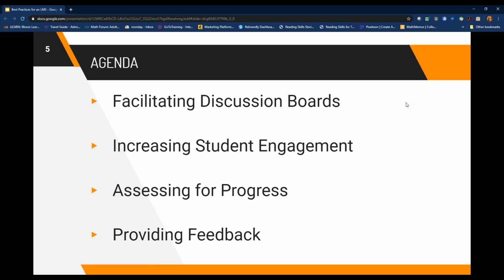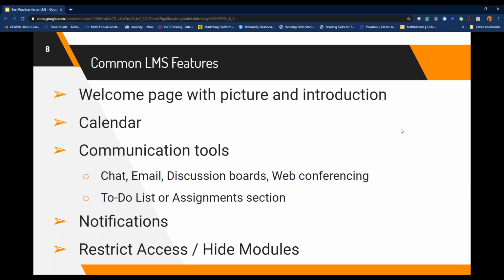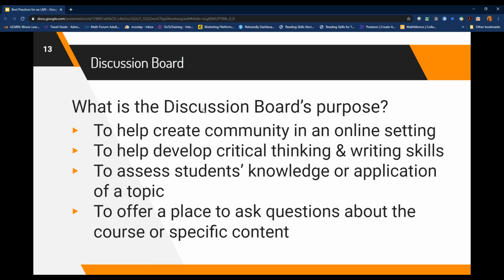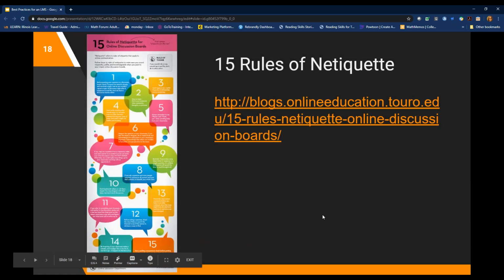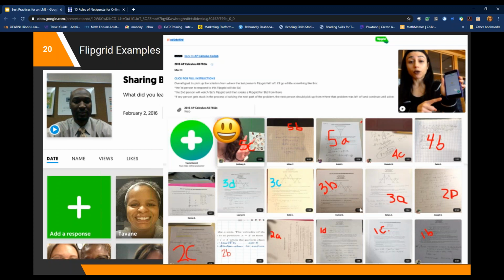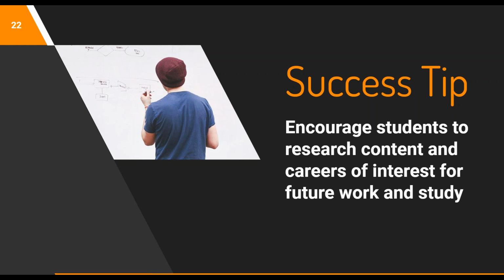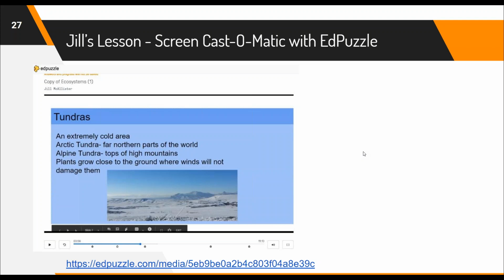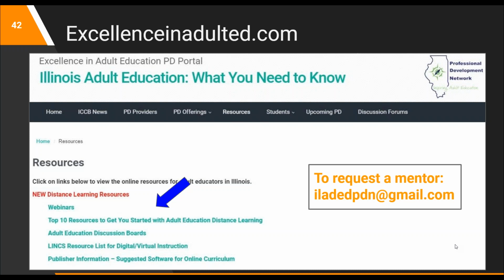Best Practices for Using a Learning Management System